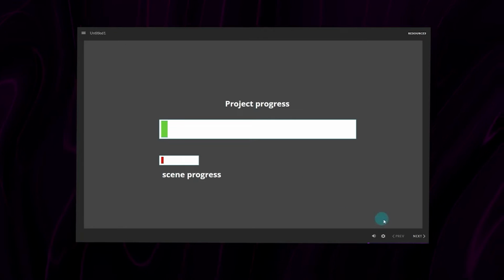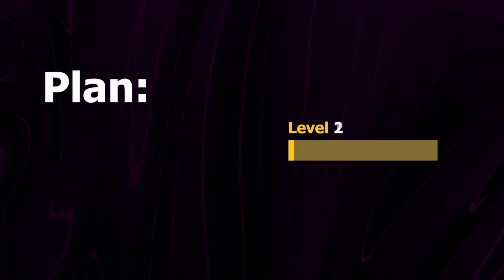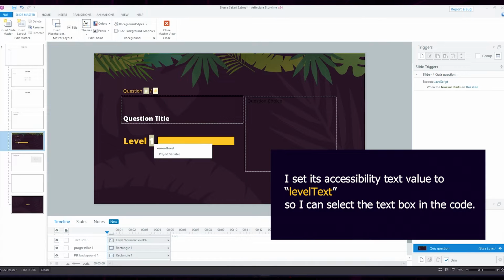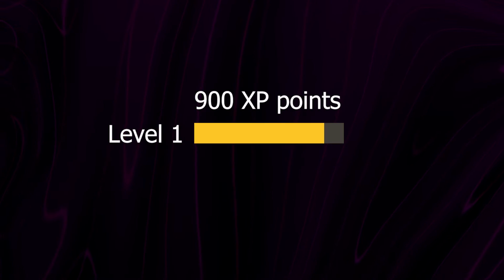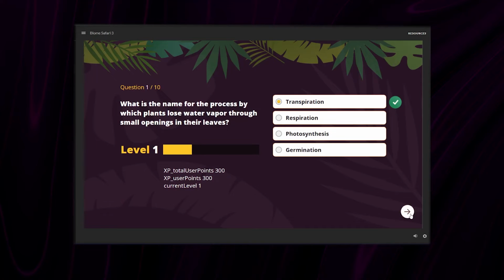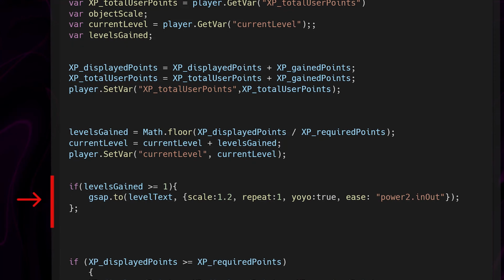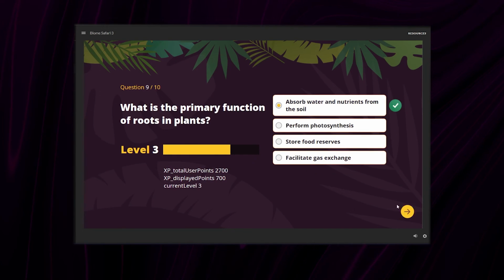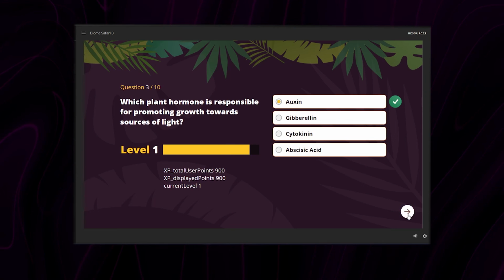Create a Gamified Progress Bar in Articulate Storyline 360 using Javascript & GSAP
In this video, we'll go through a bit of a tutorial on how to explore the practical side of gamification by crafting a dynamic progress bar in Articulate Storyline 360 that updates when the user earns points or gains levels.

The scenario: The user gains some experience points when they're correctly answering a question. When they reach 1000 XP points, they gain a level. I want to show their progress using a progress bar.

🎮 What I'm attempting here is to replicate the progress bars commonly seen in video games, trying to make learning feel more like a rewarding journey and impart a sense of achievement.

I also reference Duolingo, the language learning app, because I think they've implemented a cool progress bar which actually helps learners measure their learning objectives.

💡 Here's what we'll cover :

- Practical tips for setting up your Articulate Storyline project efficiently.
- A breakdown of the JavaScript code required to create an interactive progress bar.
- Solutions to common challenges you might face while implementing this functionality in your projects.